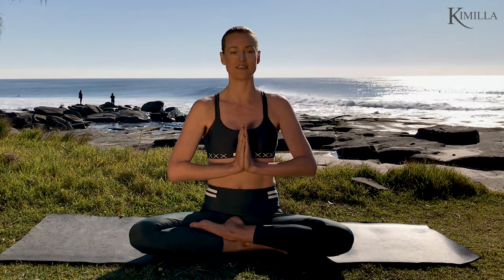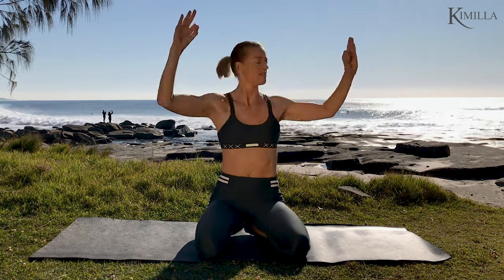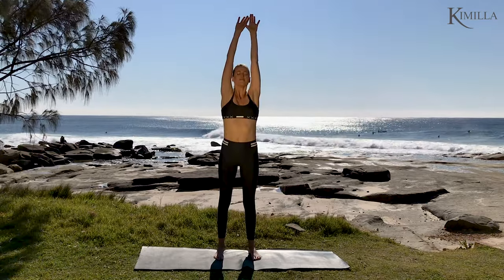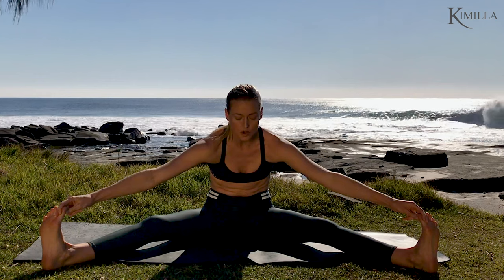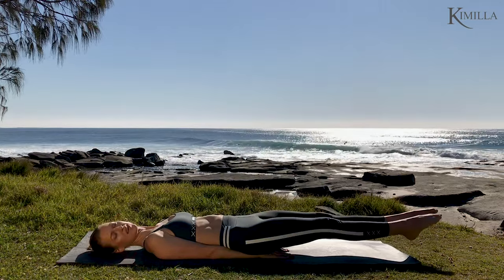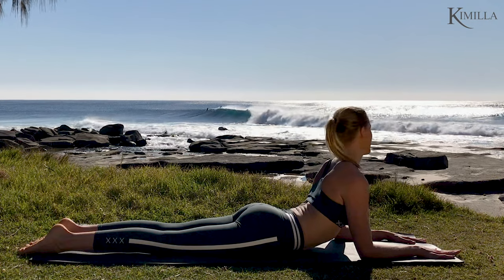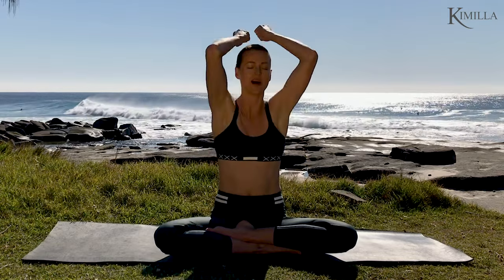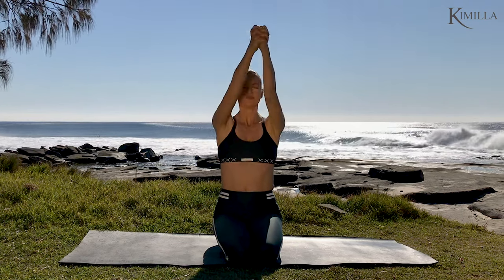Kundalini Yoga: Kundalini Awakening - Kriya for Morning Sadhana | KIMILLA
Thank you for being part of our beautiful community. My YouTube essential practices are widely accessible for all people and have profound benefits. To deepen into these kriyas please visit my new classes on demand ... get ready lots of new releases coming!

NEW 8-Day Program ✨The Chakras ~ Available now via School of Awakening

— Kimilla

SCHOOL OF AWAKENING
DIGITAL STUDIO

Tune in for unlimited access to over $2000+ worth of kriyas, meditations, mantras and member-only content. A modern wellness index at your fingertips.

10 DAY TRANSFORMATION
Immersive premium course to align with the kundalini force for manifesting higher levels of love, wisdom and power.

RITES OF REBIRTH
Journey into the healing of each phase of your existence from pre-conception, womb imprints, birth, childhood, your deepest wounds, ancestral imprints and traumas, meet yourself, meet your shadow face to face in pure truth.

YOGA DETOX
Focusing on letting go of disease and toxicity, increasing cellular regeneration, unblocking deep healing with Kundalini Yoga, kinesiology and Ayurvedic cleansing.

CONNECT